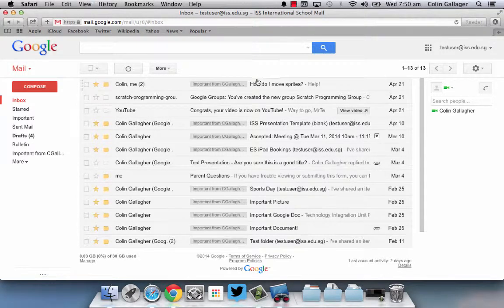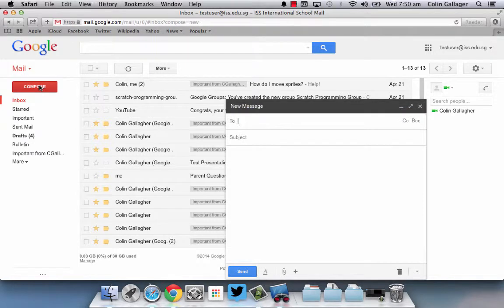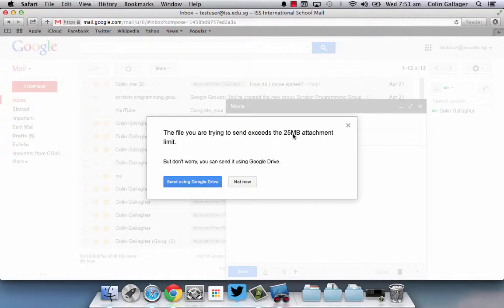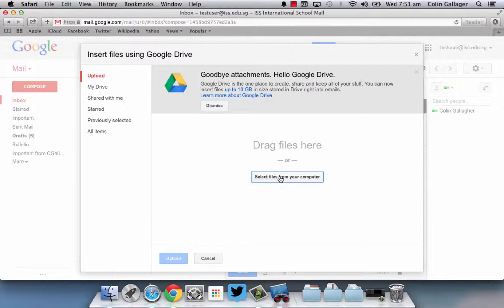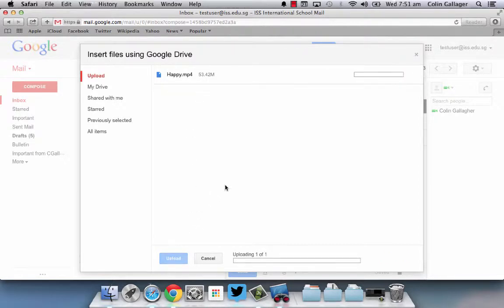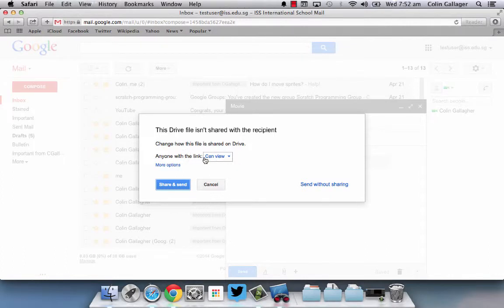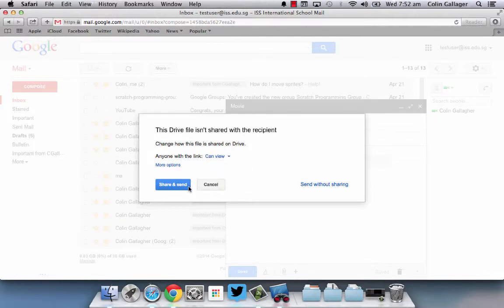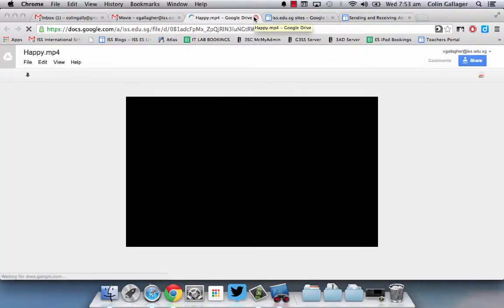Emailing attachments bigger than 25Mb in Gmail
Need to email a video or anything humongous? Use Google Drive to send big files to somebody important!